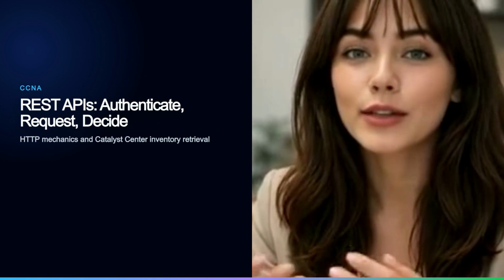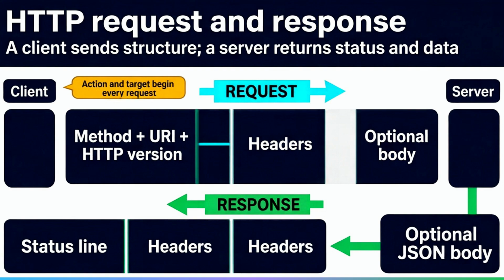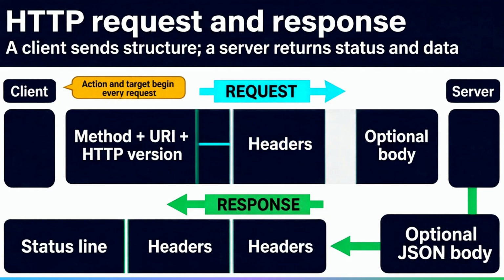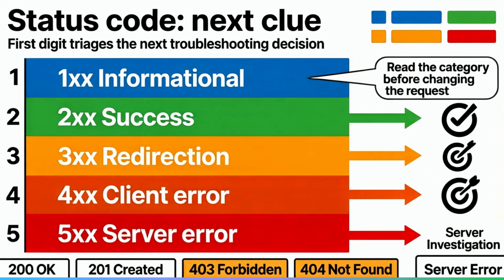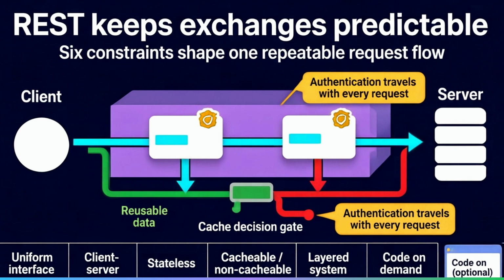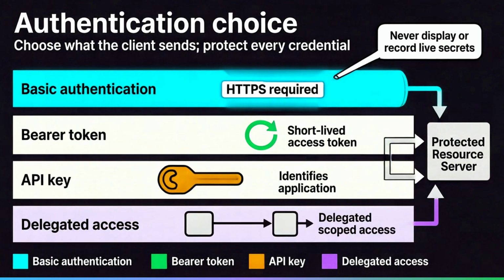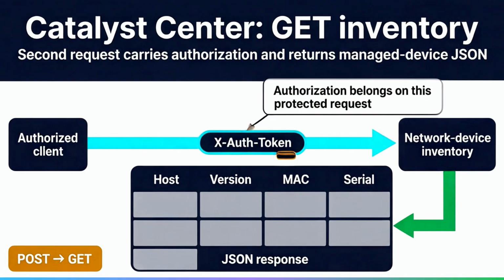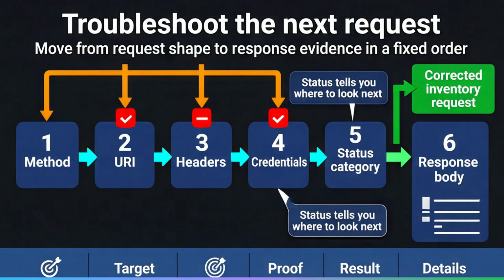REST APIs: Authenticate, Request, Decide — CCNA Chapter 47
Master REST APIs for the CCNA exam in this chapter-by-chapter certification study video.

Chapter 47 covers how REST APIs work over HTTP — the request/response conversation, CRUD methods (POST, GET, PUT, PATCH, DELETE), status code families (1xx–5xx), the six REST constraints (uniform interface, client-server, statelessness, cacheability, layered system, code on demand), and authentication methods (Basic, Bearer, API key, OAuth 2.0).

Walk through a real Cisco Catalyst Center sandbox workflow: POST to obtain an access token, then GET the network-device inventory endpoint — and learn the troubleshooting order when an API call fails: method → URI → headers → authentication → status category → response body.

This is part of an ongoing CCNA certification study series covering every chapter needed for the 200-301 exam. Each video pairs certification-focused scenarios with exam review guidance.

For best results, follow along with the chapter notes, pausing on each infographic to absorb the protocol details, then quiz yourself on the status codes and authentication flows before moving on.